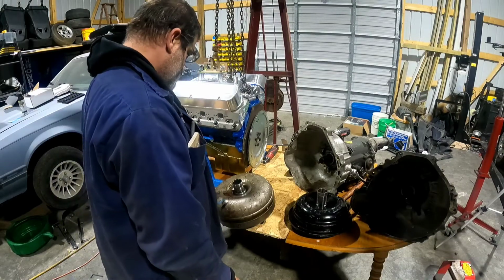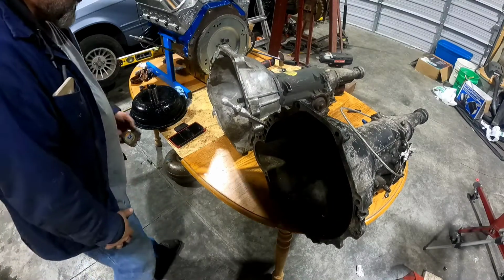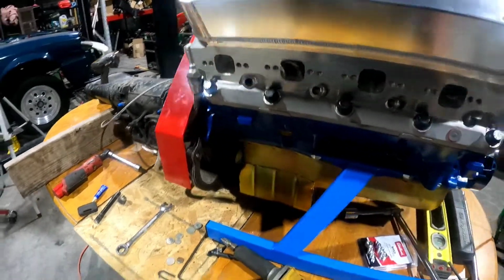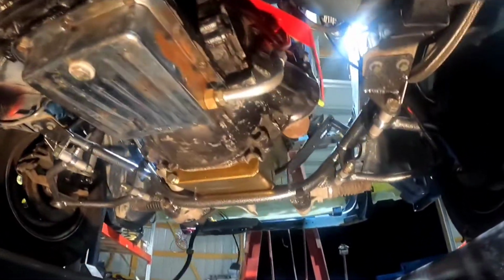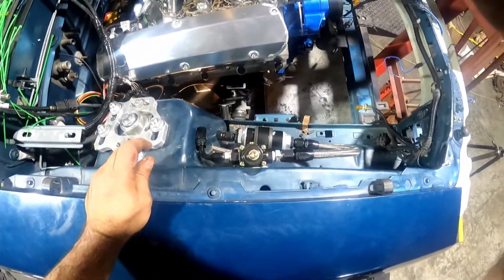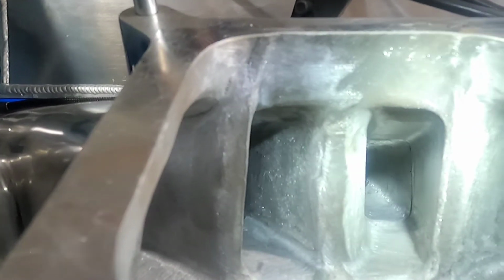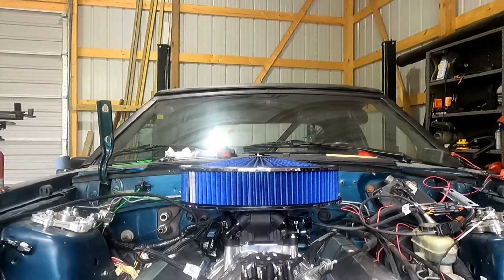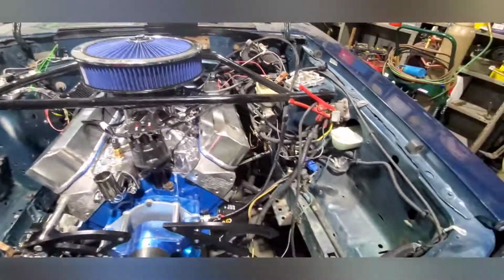ep 42 Engine and Transmission install in 1993 mustang 351w swap and c4